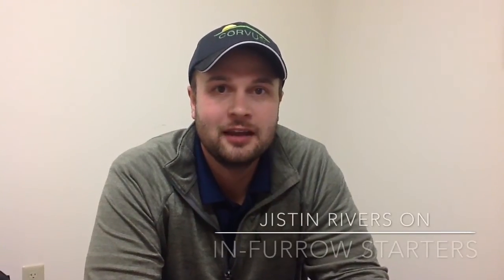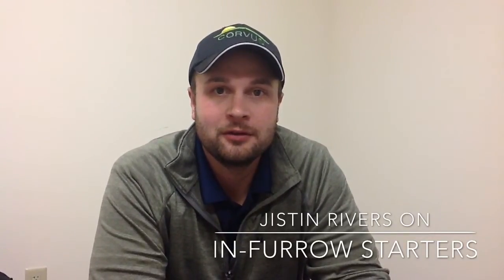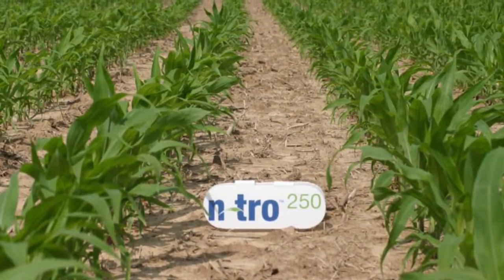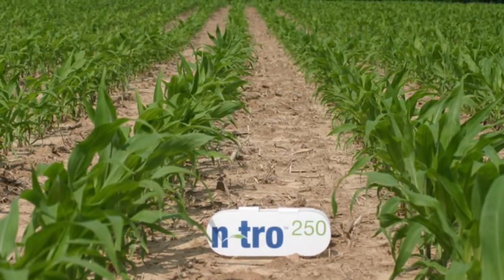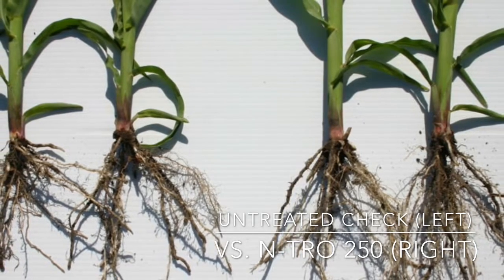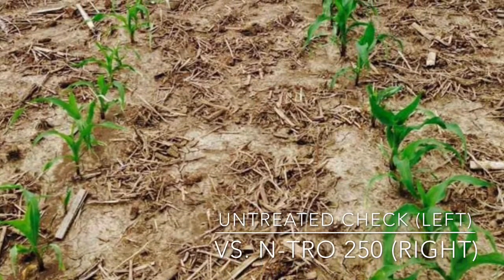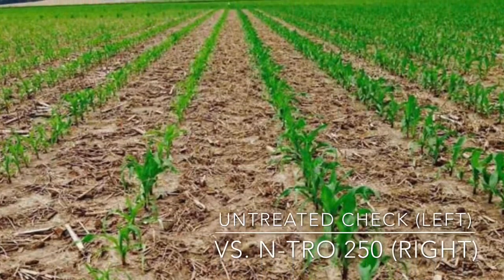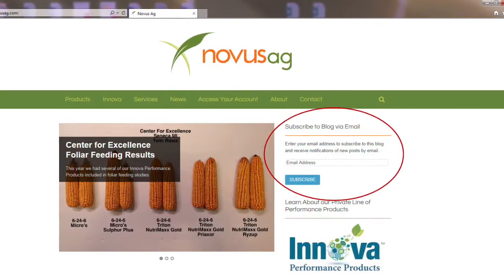In-Furrow Starter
Corn planting is just around the corner. Join Justin Rivers as he discusses the advantages of using an in-furrow starter when planting your corn.